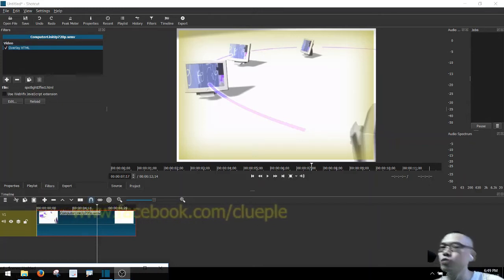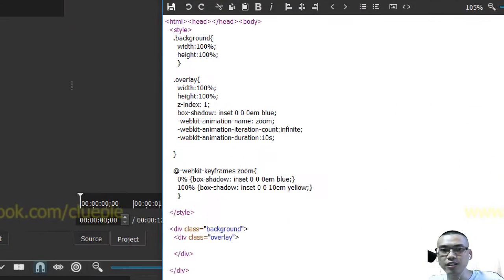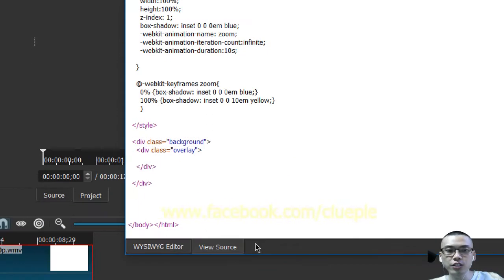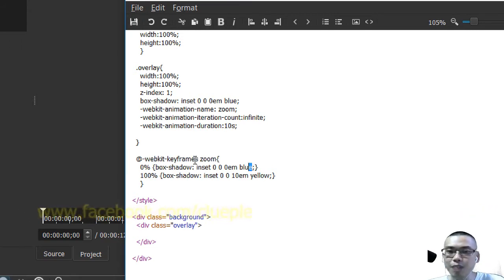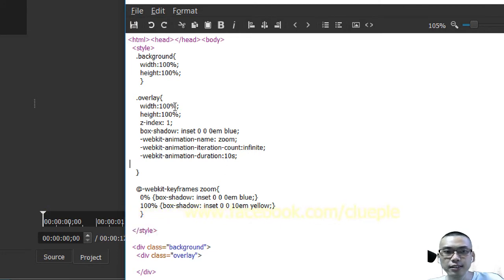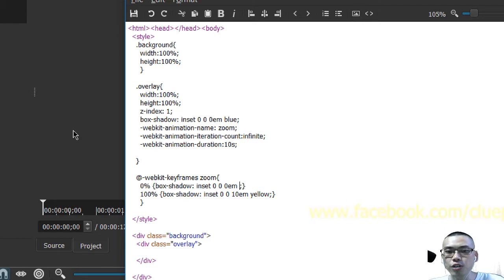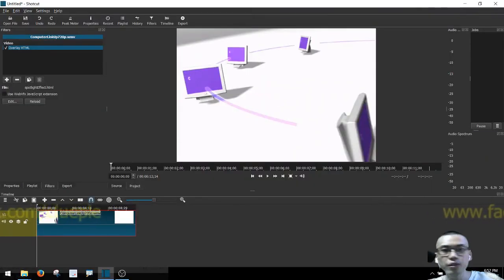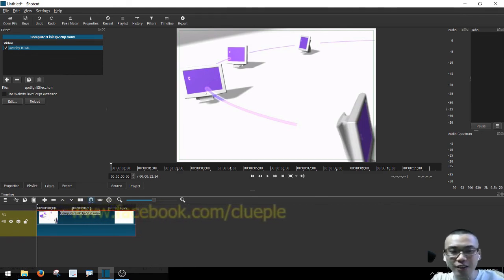Vlog| Create Animation Effects on Shotcut Video Editor with CSS for the 1st time